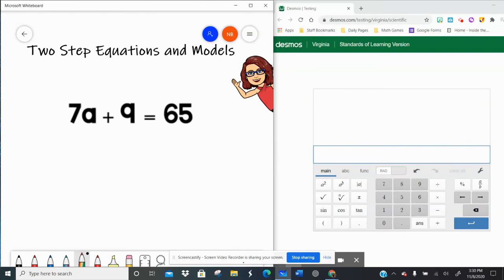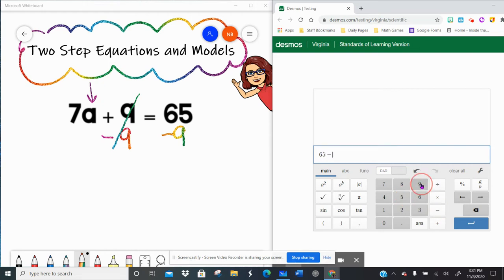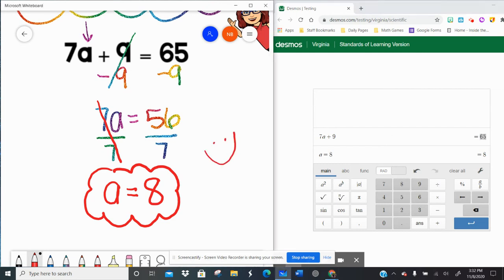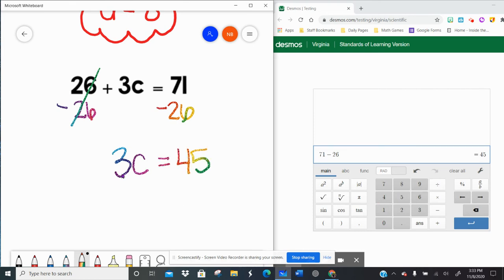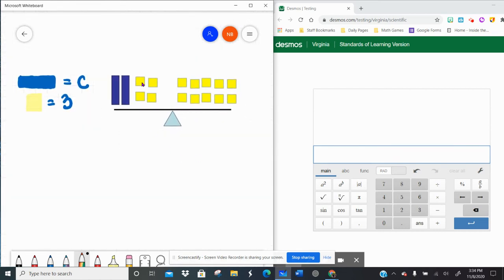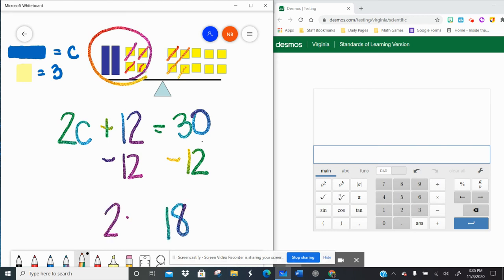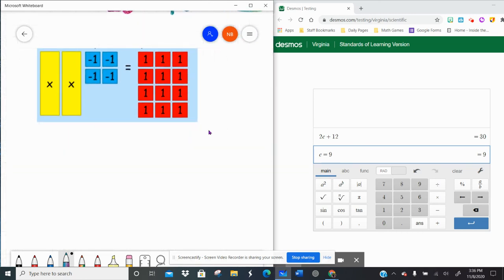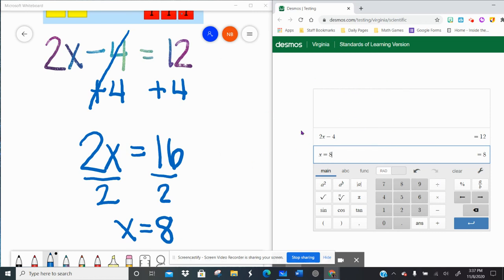Two Step Equations and Models